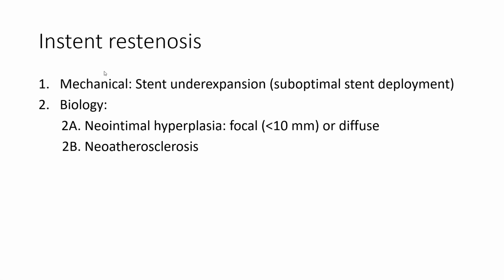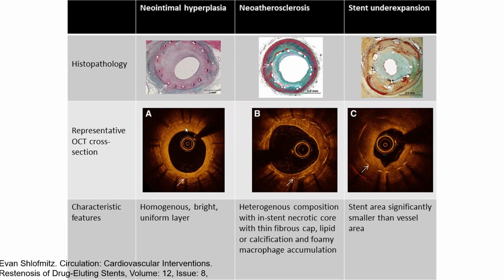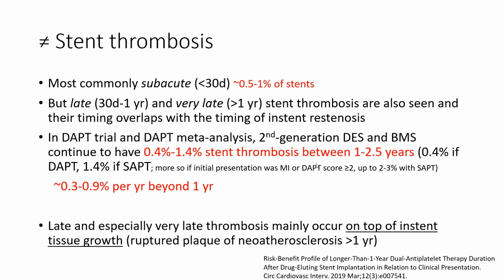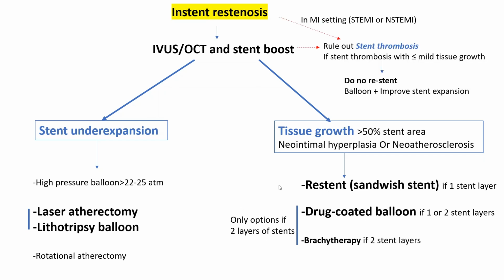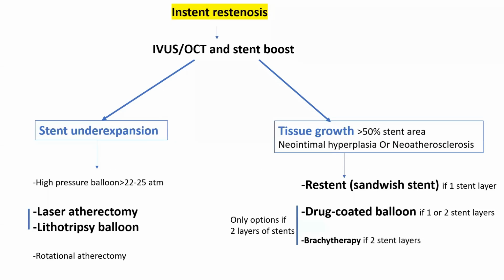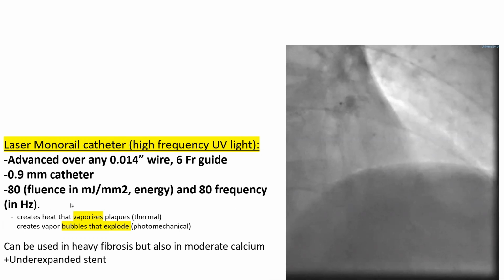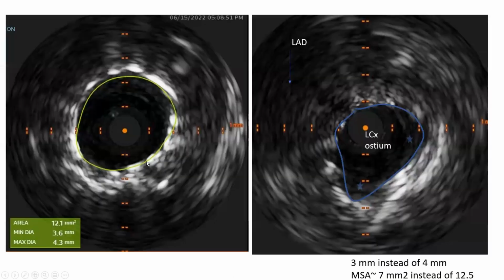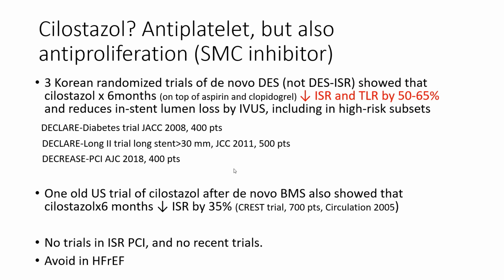DES instent restenosis: mechanisms and interventional management- Elias Hanna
0:00 Mechanisms, definitions, and patterns: underexpansion, neointimal hyperplasia, neoatherosclerosis
08:30 OCT and IVUS illustrations of the typical patterns of instent tissue growth
15:47 Distinguish from stent thrombosis-Prevalence of very late stent thrombosis
18:36 Short- and long-term stent restenosis and thrombosis: numbers to know
22:32 Presentations of ISR. Asymptomatic ISR: prognosis and management
23:28 Algorithm for invasive management of ISR
29:08 Long term recurrence of restenosis with various strategies
35:07 Drug-coated balloon description
36:16 Cutting and scoring balloons
40:28 Laser atherectomy
45:40 Stent fracture
46:44 Homo DES sandwish vs hetero-DES sandwish
48:46 Case illustrations
55:20 Concept of stent recoil, and concepts of stent strut thickness and radial strength of various stents
1:00:40 Any role for pharmacotherapy? Role of cilostazol